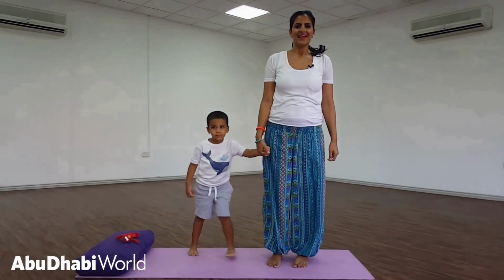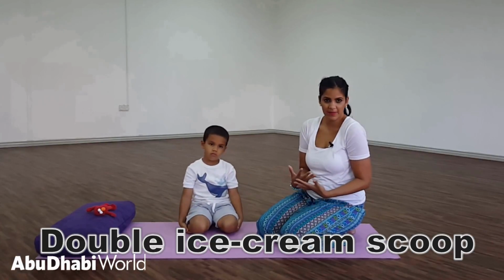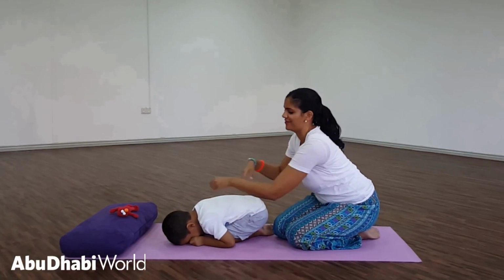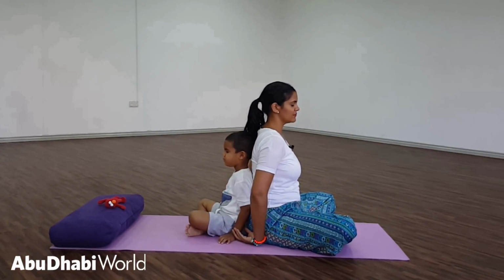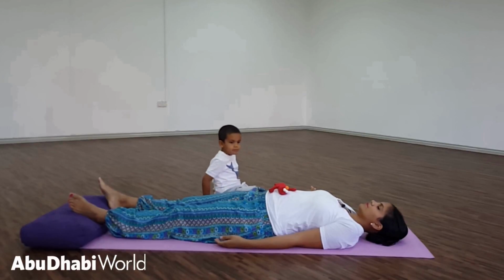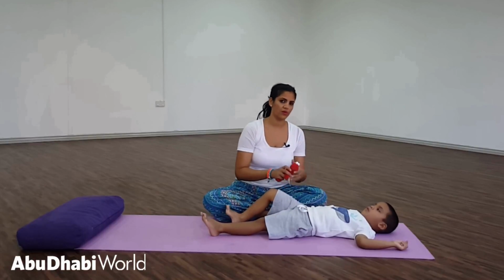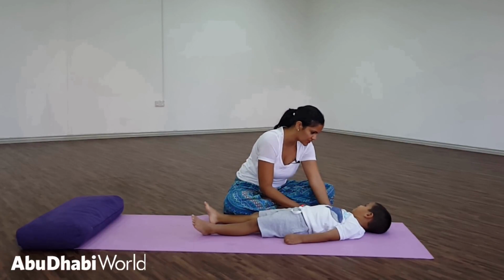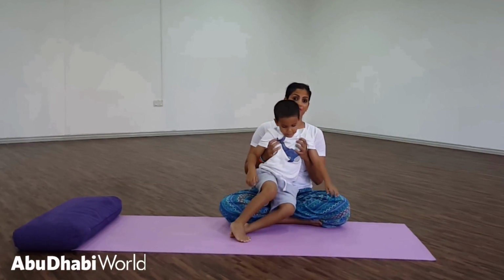Bedtime yoga for kids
Instructor Sasha Quince explains useful yoga exercises to help children unwind.